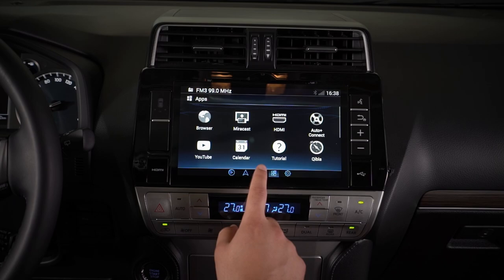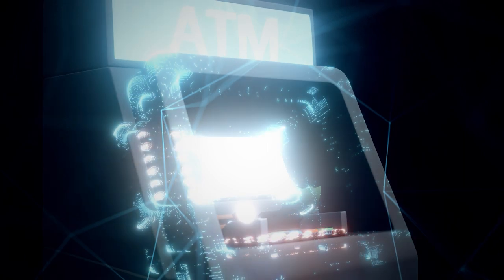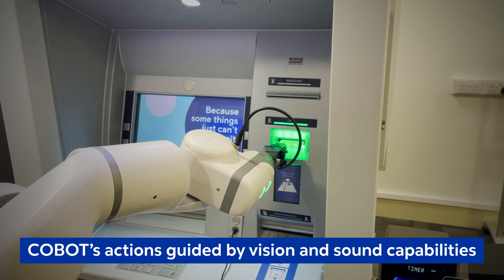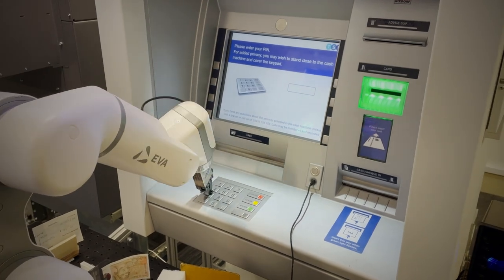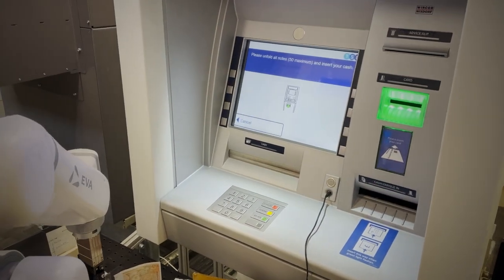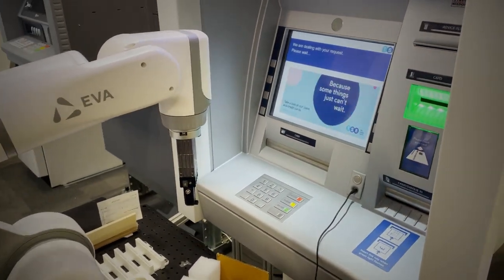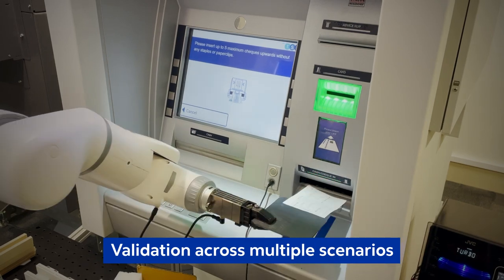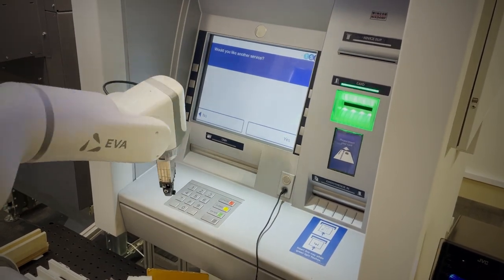Robotic Test Automation for Banks | Cognizant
Automated Teller Machines (ATMs) are a prominent digital touch point for Banks. Whenever the ATM software is updated, it’s regression tested to make sure it continuous to work as expected. Cognizant’s Robotic Test Automation (RTA) fully automates testing of ATMs to help banks deploy their updates faster and provide seamless customer service.